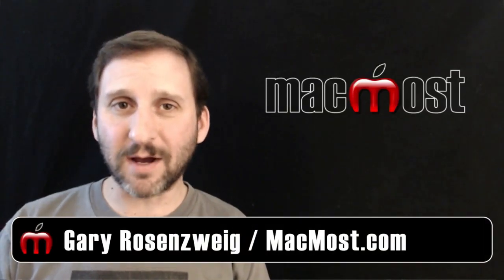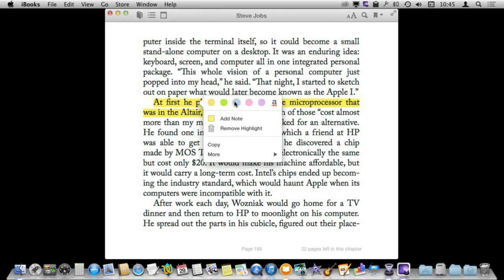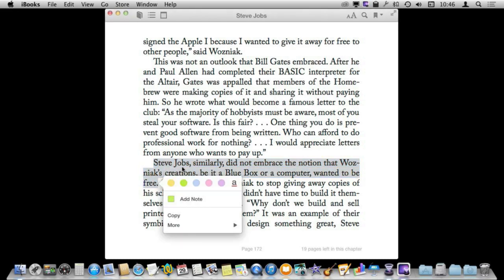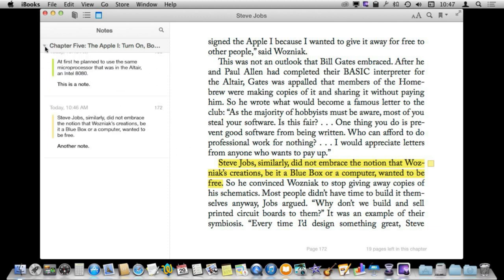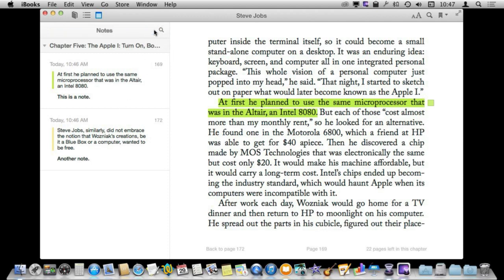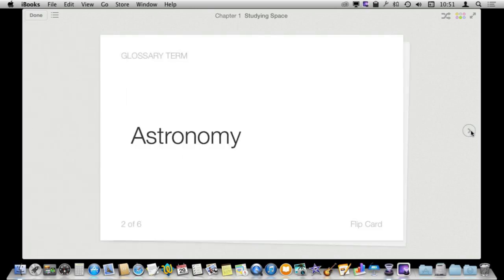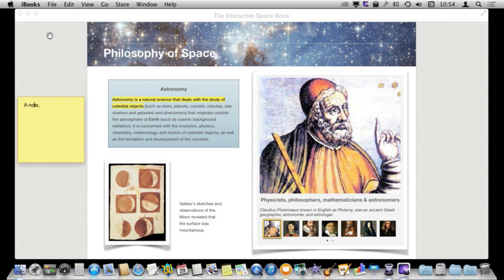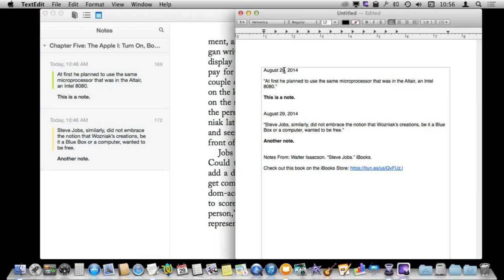Using Highlights and Notes In iBooks (#1026)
You can highlight text in iBooks and add notes for each highlight. These can be used as study guides or simply reminders. Highlights and notes in iBooks textbooks will be added to the flash card study function as cards. You can also export the highlighted text using copy and paste. They also sync across your devices using iCloud.